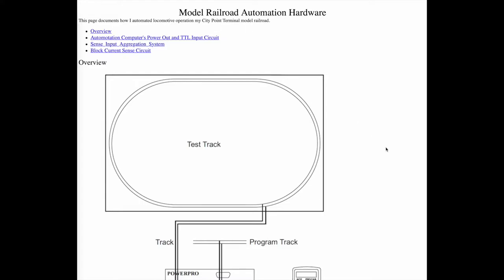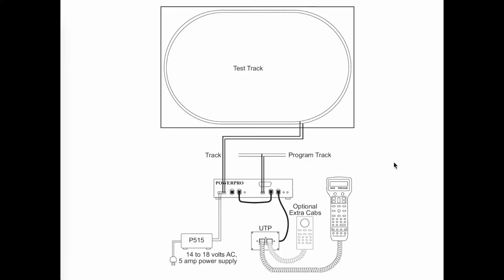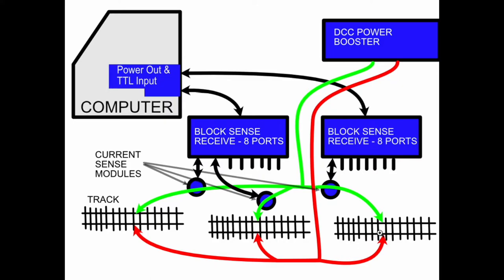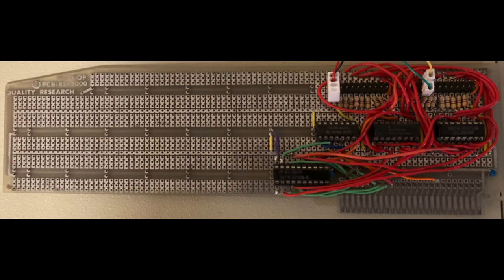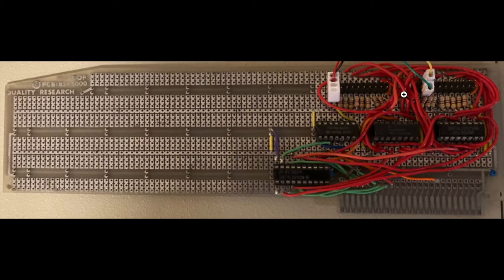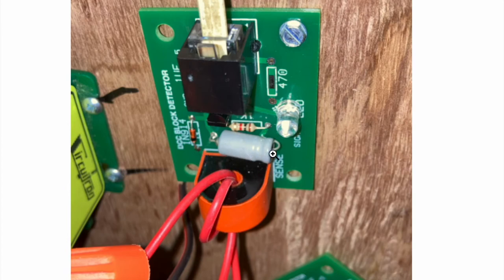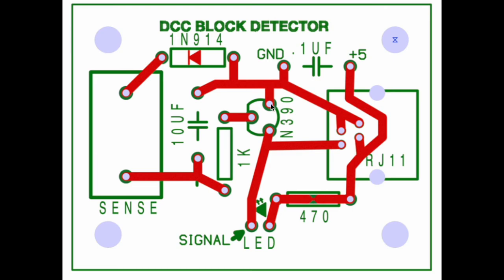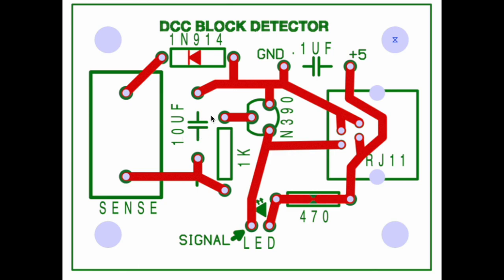Details of the CPT Model Railroad Automation Electronics